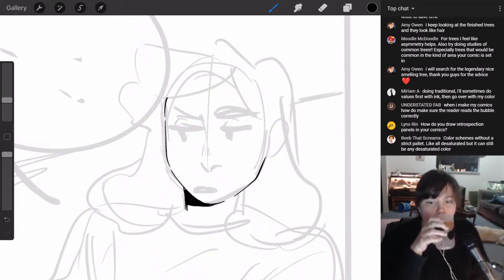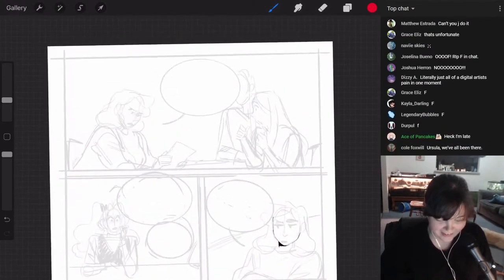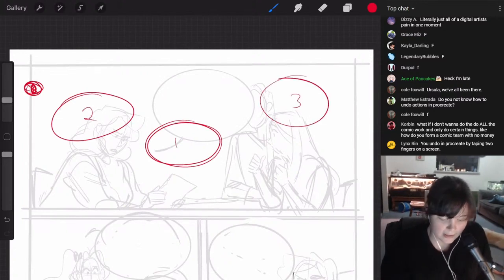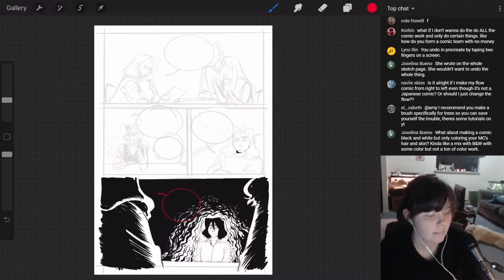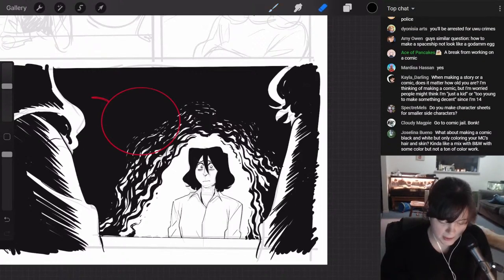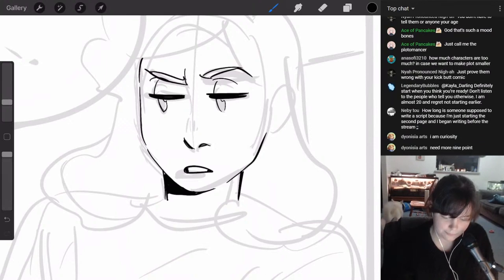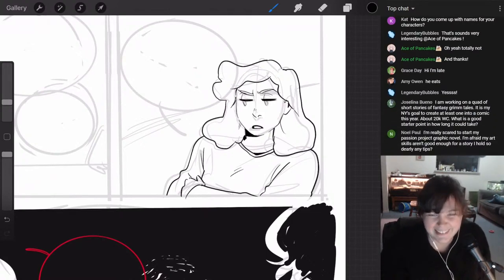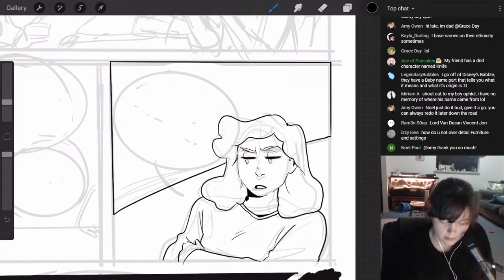The Most Important Rule for Your Speech Bubbles!!!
Make sure your speech bubbles are always legible, and other comic questions.

✿Streaming✿

✿Discord Server✿

✿ Support Us! ✿

✿ Social Media ✿